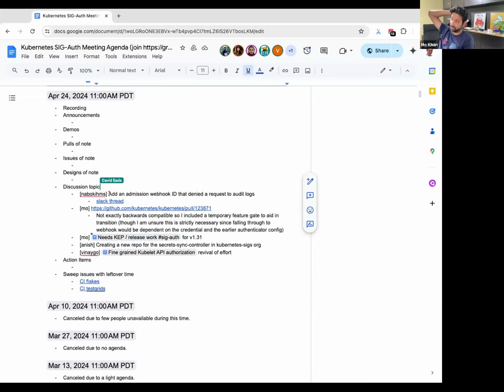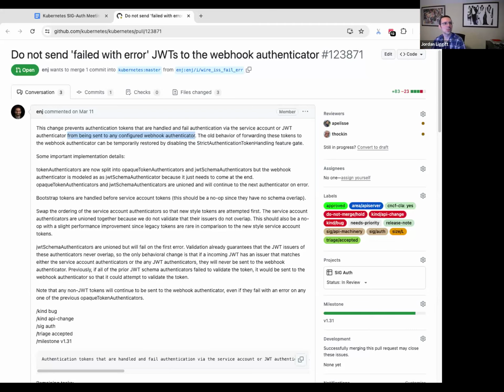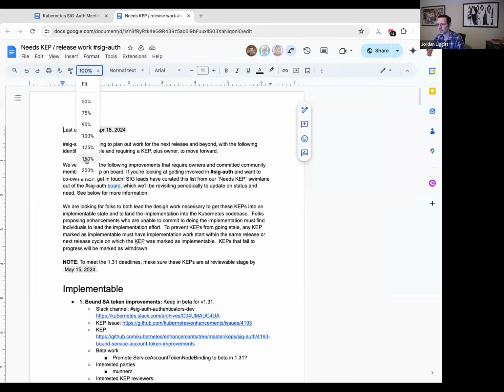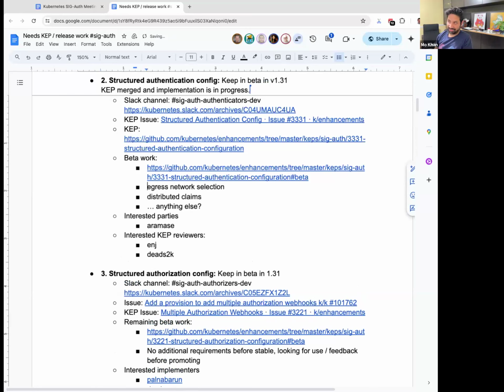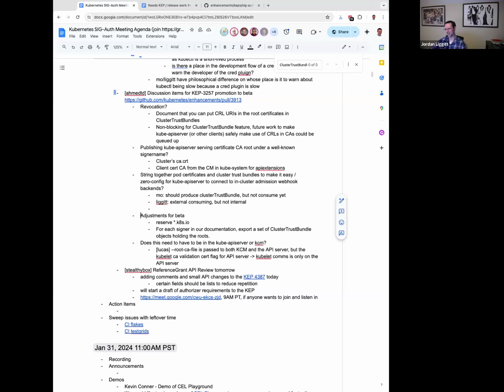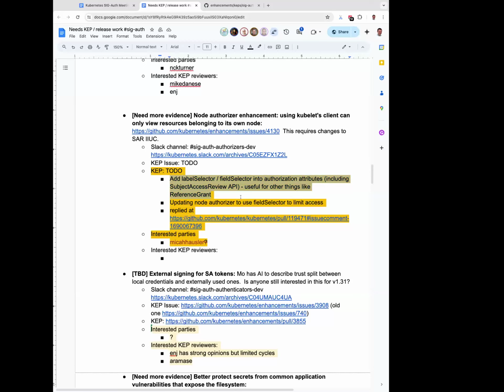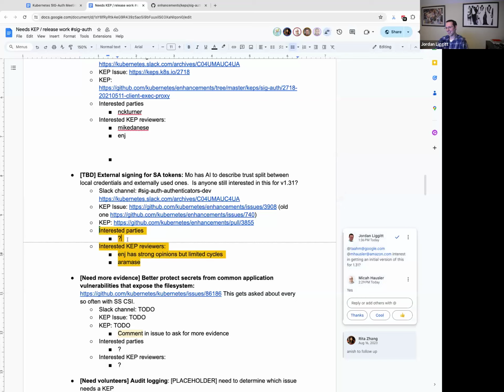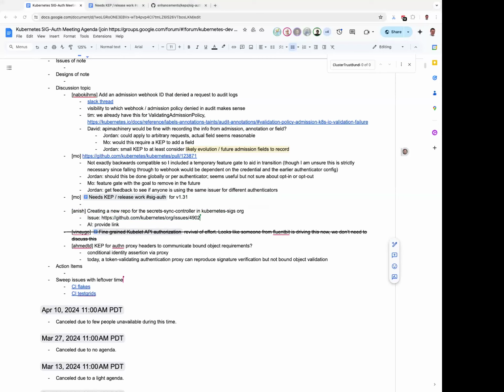SIG Auth Bi-weekly Meeting for 20240424